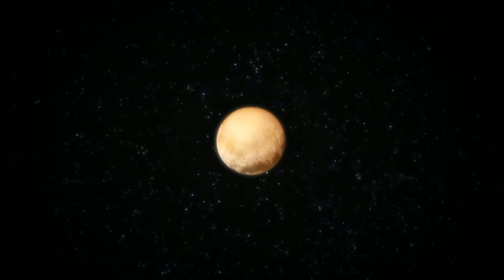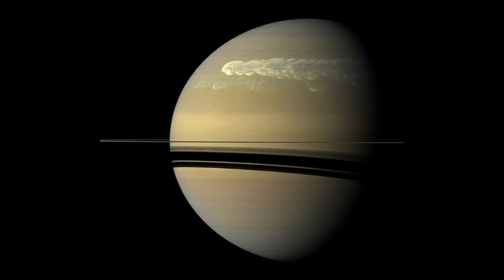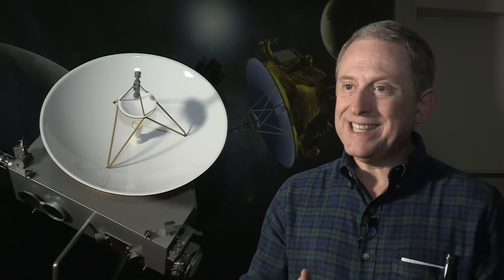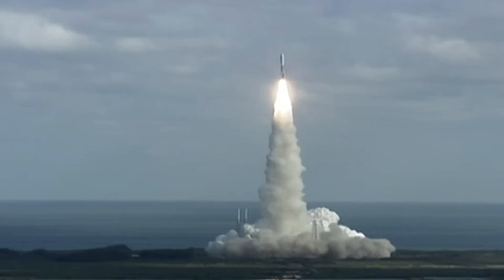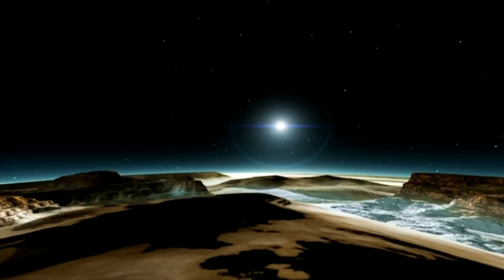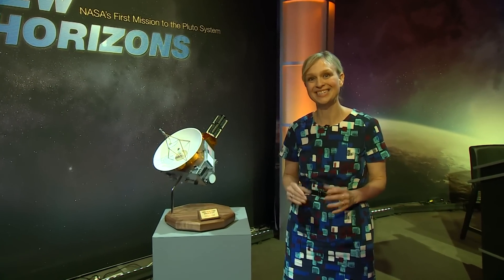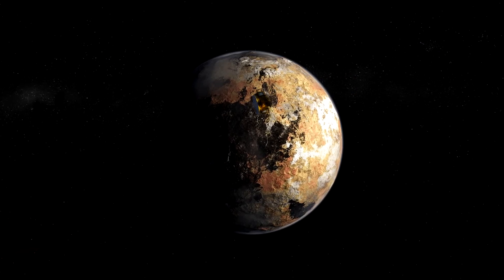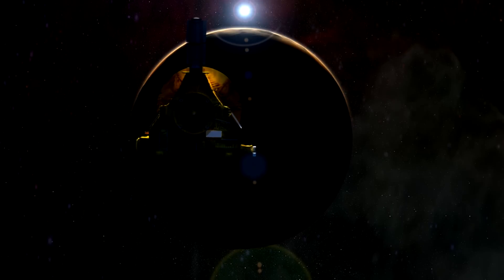Well hello Pluto: New Horizons probe approaches dwarf planet after travelling 4.8bn km - BBC News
The New Horizons probe has almost reached Pluto after travelling three billion miles (4.8 billion km) over a period of 10 years.
The spaceship is flying past the dwarf planet at 30,000mph, gathering information about the edge of the Solar System.
Rebecca Morelle reports.